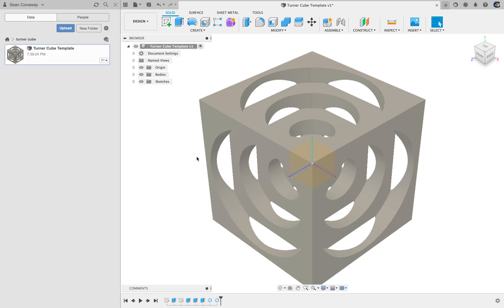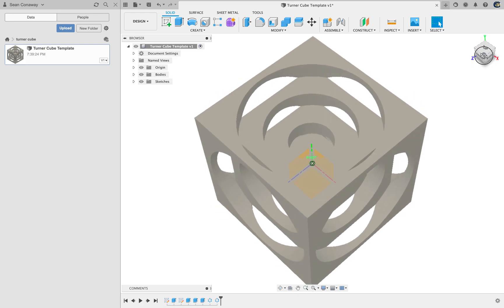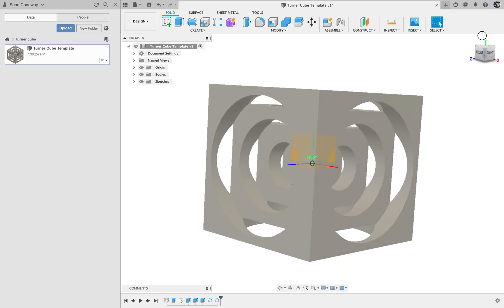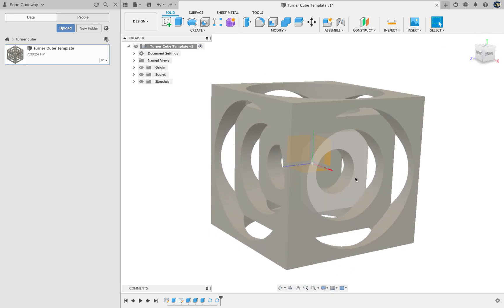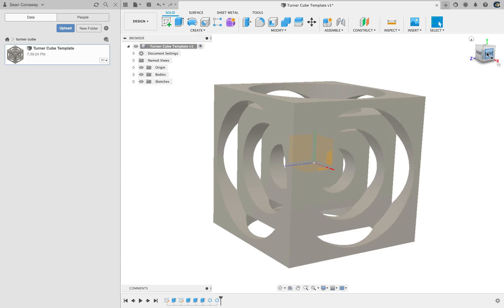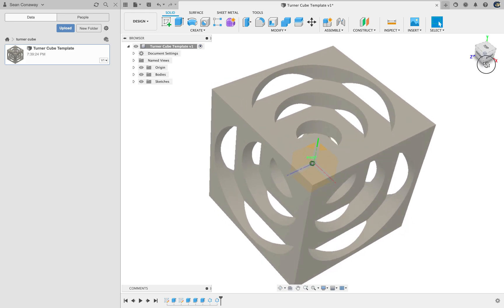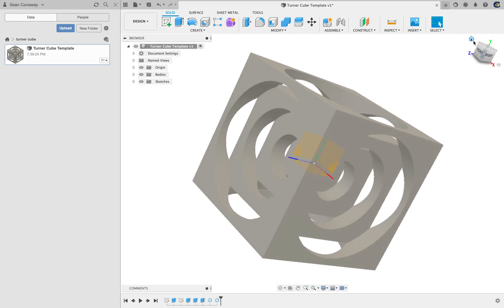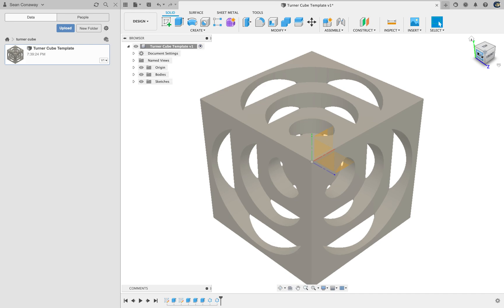Introduction to the Circle Pattern with Modeling a Turner Cube in Fusion 360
We will model a Turner Cube in Fusion 360. The purpose of this is to learn the basics of the circle pattern in Fusion 360.